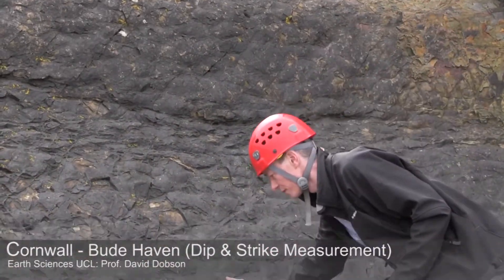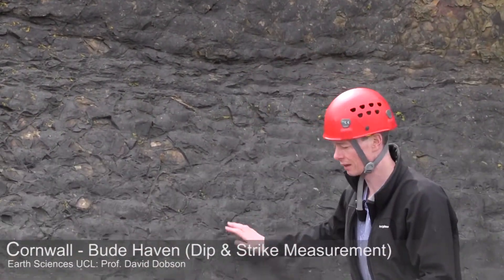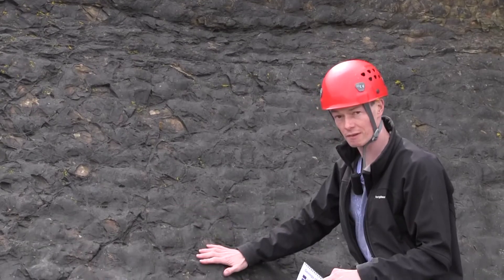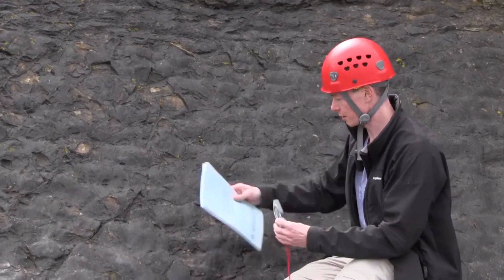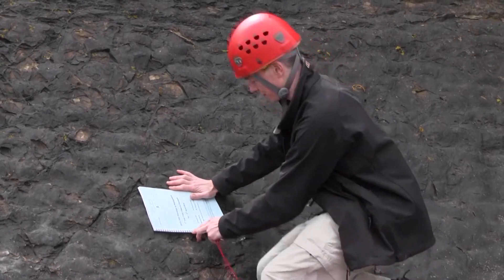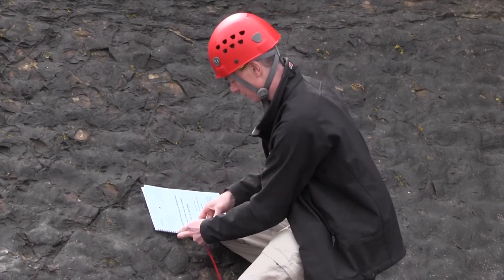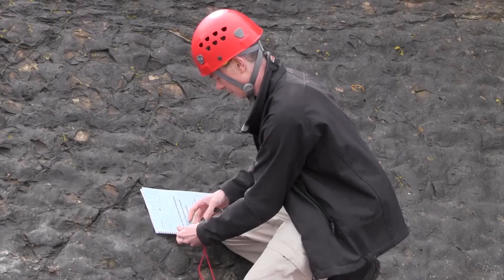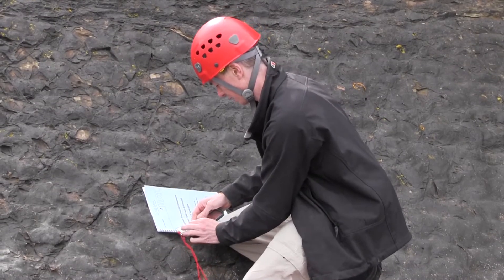Cornwall Bude Dip & Strike Measurement